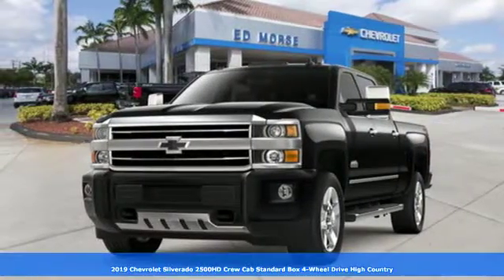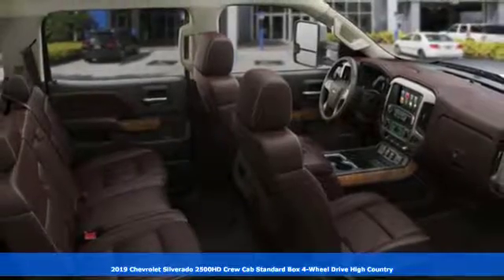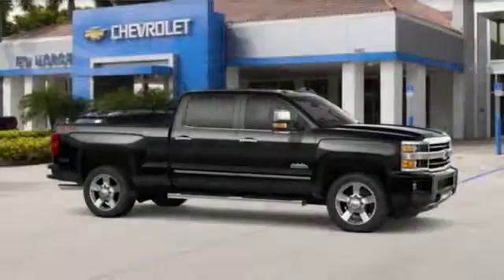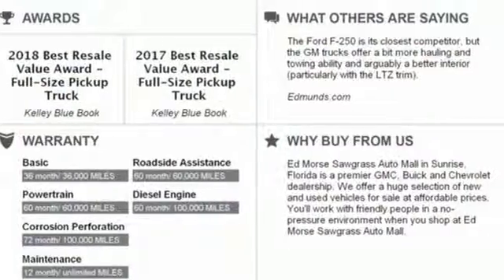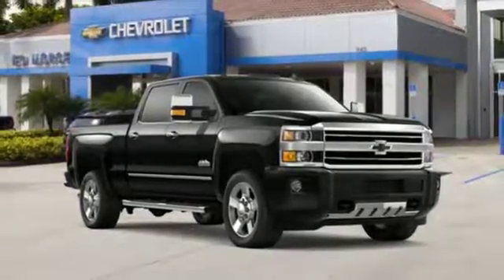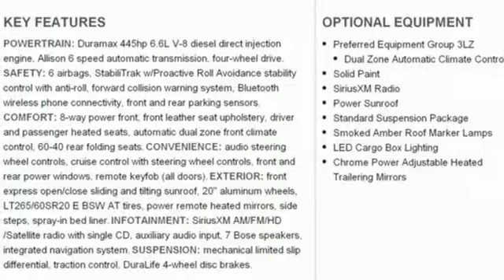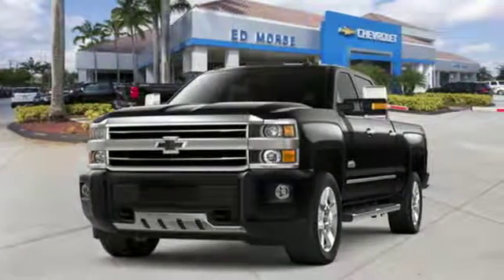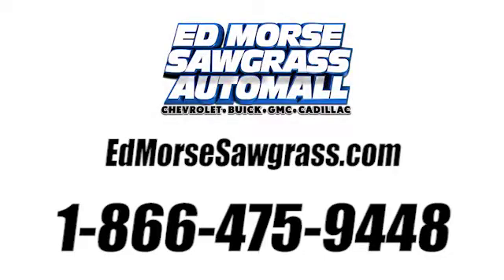New 2019 Chevrolet Silverado 2500HD Sunrise FL Miami, FL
Year: 2019
Make: Chevrolet
Model: Silverado 2500HD
Trim: High Country
Transmission: Automatic
Color: Black
Stock #: KF189085
VIN: 1GC1KUEY5KF189085
This 2019 Chevrolet Silverado 2500HD High Country is proudly offered by Ed Morse Sawgrass Auto Mall You appreciate the finer things in life, the vehicle you drive should not be the exception. Style, performance, sophistication is in a class of its own with this stunning Chevrolet Silverado 2500HD. This vehicle comes with 4WD for better traction on unstable surfaces, like snow and dirt to give you the edge over anything you might encounter on the road. You could keep looking, but why? You've found the perfect vehicle right here. This is about the time when you're saying it is too good to be true, and let us be the one's to tell you, it is absolutely true.

Address:
14401 West Sunrise Bouledvard